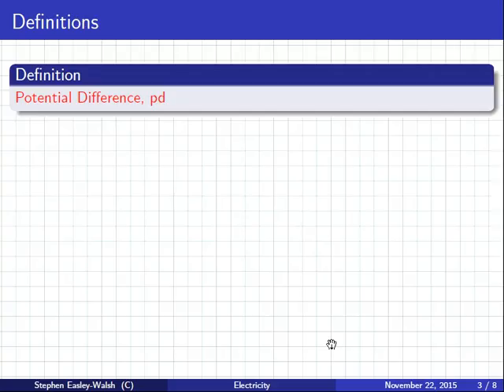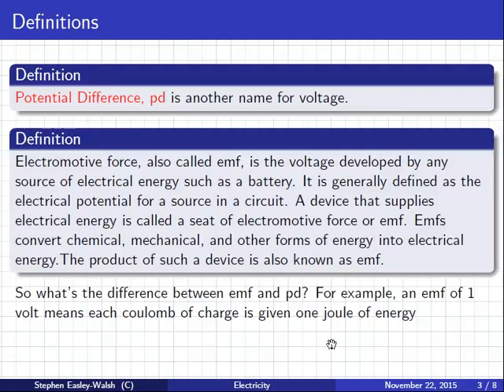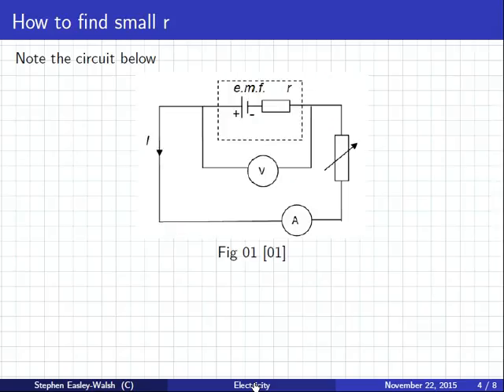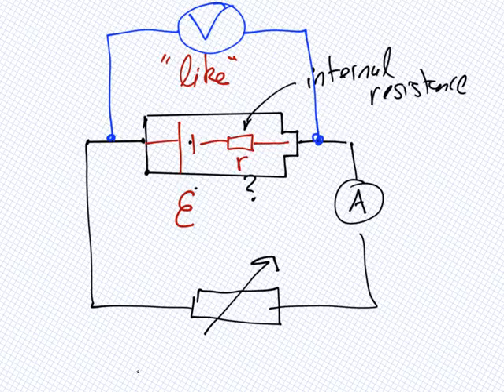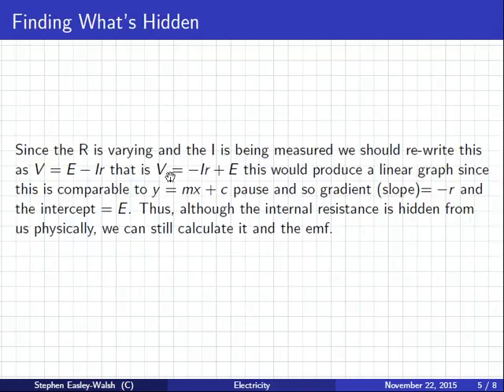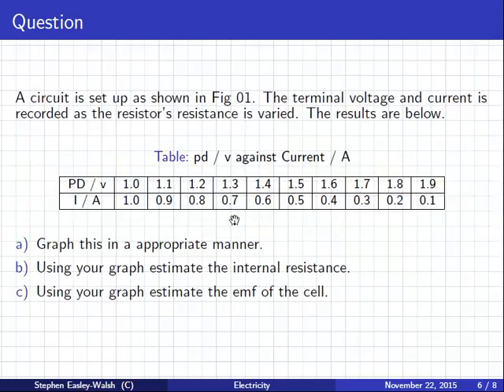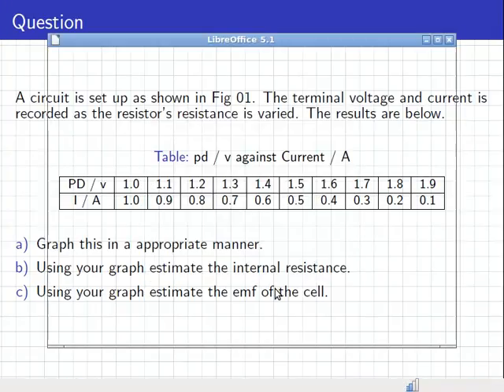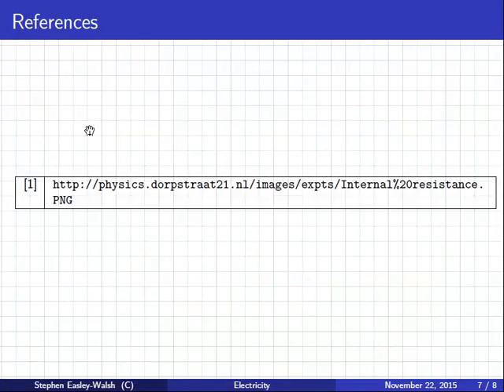Physics | Lecture | Electricity | EMF and Internal Resistance